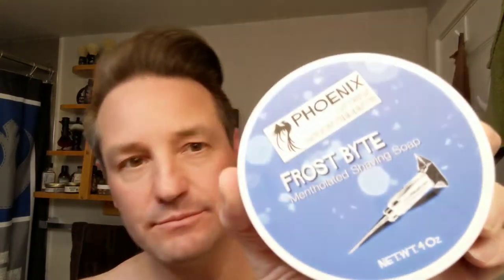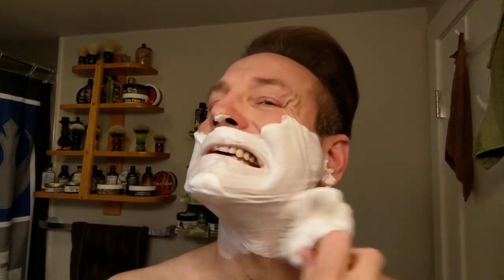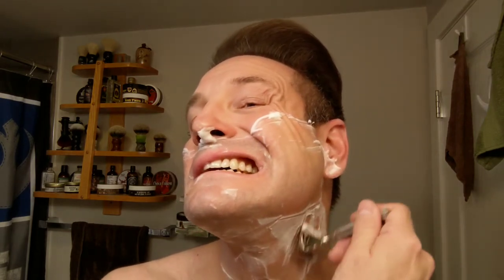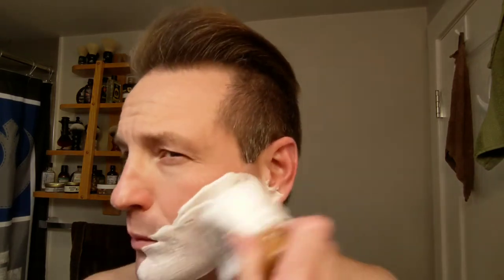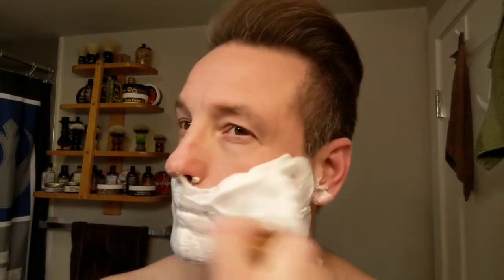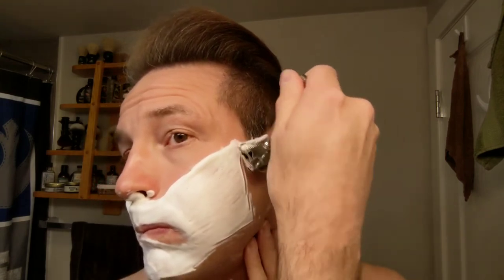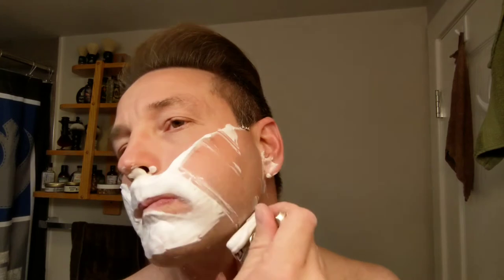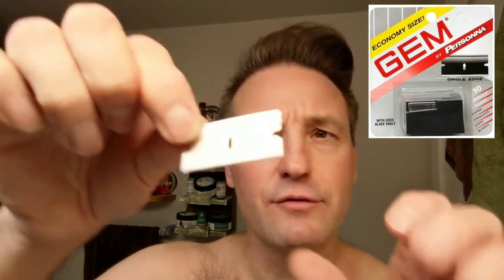PAA Frost Byte, Maol Grooming Frankenlime, Ever-Ready English GEM, RazoRock 27.5mm Silvertip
It's a warm one here today, 33C is forecasted and sunny. This calls for something cool, or chilly. Frost Byte sounds like it fits the bill.

This is the pre Crown King formula from Phoenix Artisan Accoutrements. I've always had great success with this older formulation, and enjoy every shave with it. The menthol in this base has seemed to weaken over the years. I'm not sure if that's an actual process that can happen, but this soap used to make my eyes swell with tears,not so much this time. I was rewarded with a very chilly shave that this time wasn't in the realm of painful.

Maol Grooming Frankenlime is one of my favorite aftershave products. It has a great citrus forward scent that is perfect for spring and summer, but is also good for all year use. The skin feel from the Maol products is exceptional, and I don't think there is better on the market. My skin always feels soft and nourished after using these splashes.

The Ever-Ready English GEM is one of the SE razors that has made it's way into my regular rotation this year. It's a beautiful razor the provides me with extremely close shaves.

Happy Shaving!